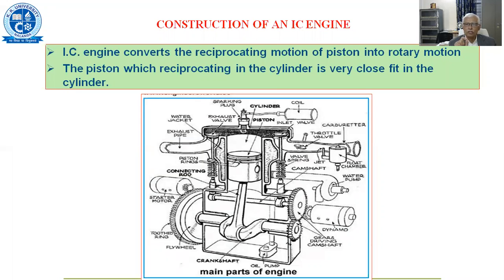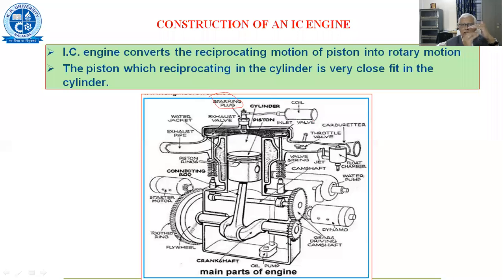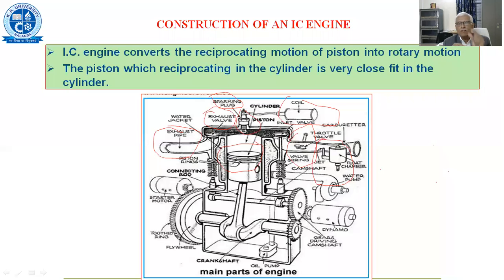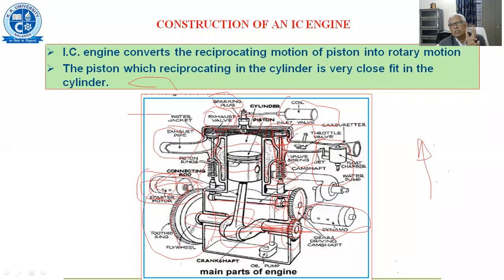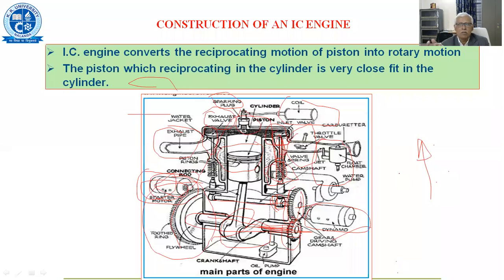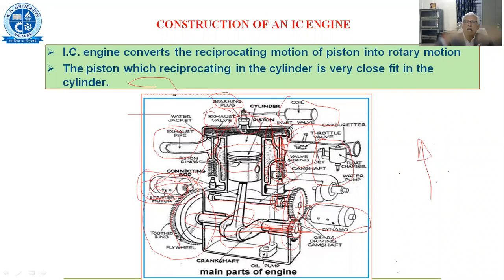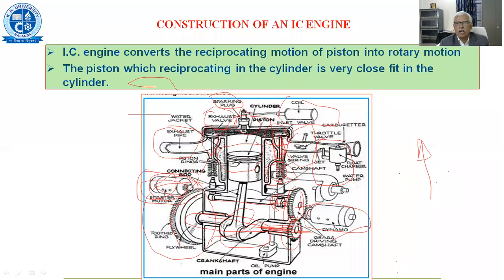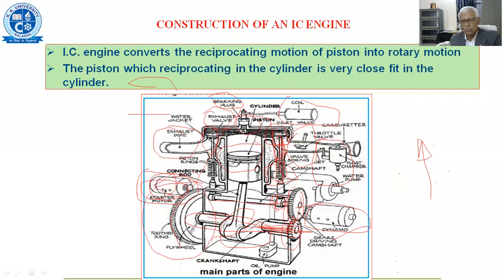Farm Machinery and Power| BSAG2305 L 5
B.Sc (Ag) 3 rd Sem FMP class| Lecture no 5